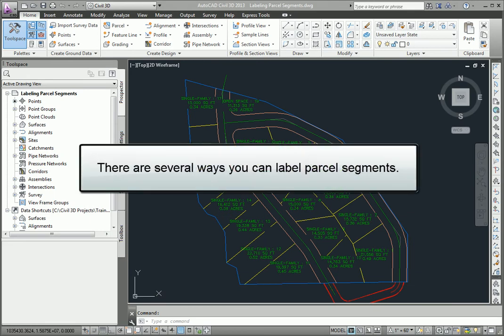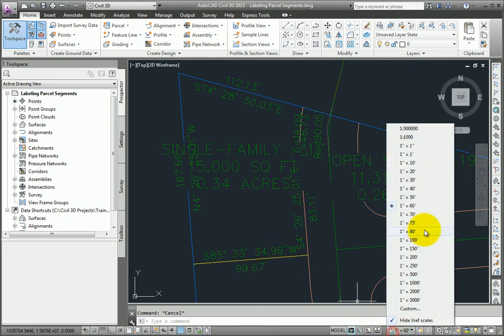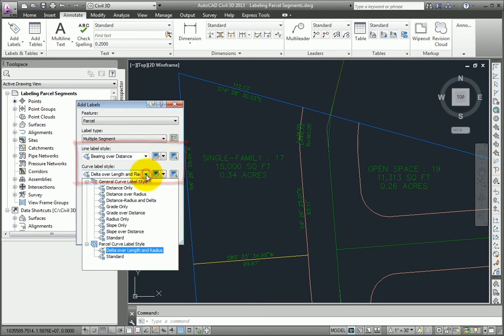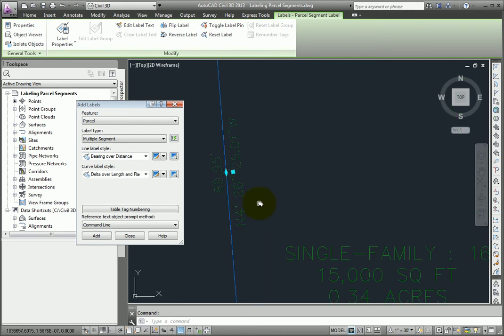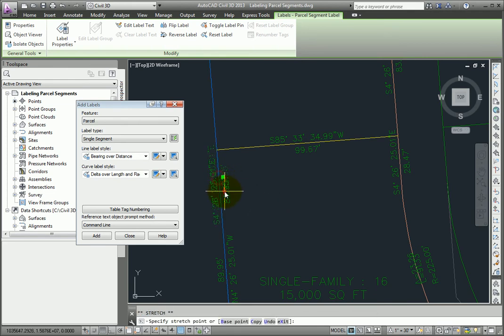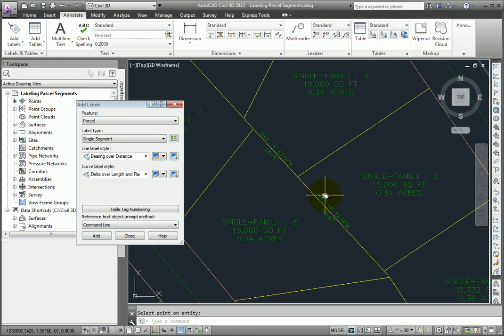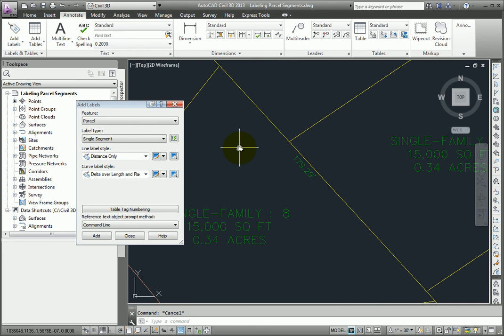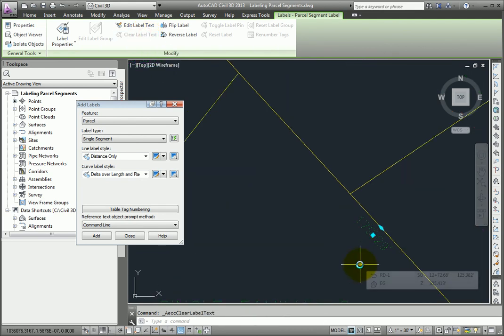Labeling Parcel Segments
How to label lines and curves of parcels in AutoCAD Civil 3D 2013.